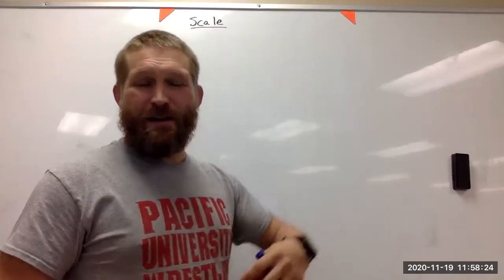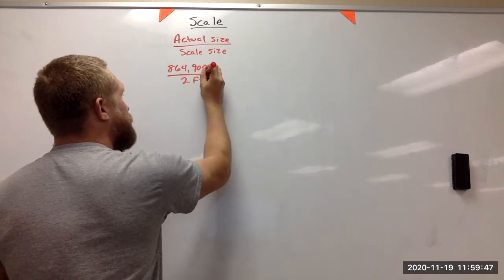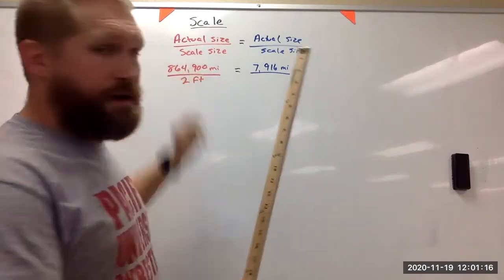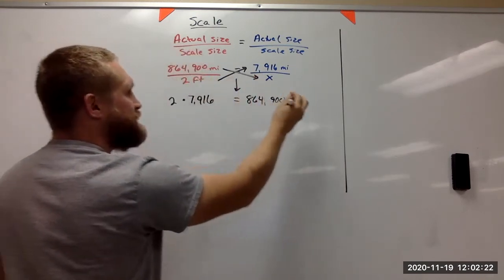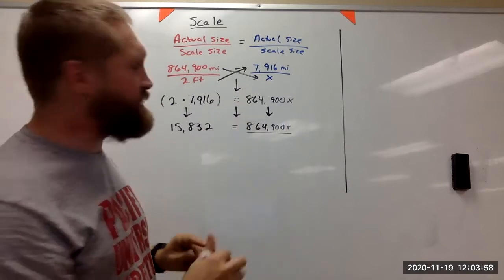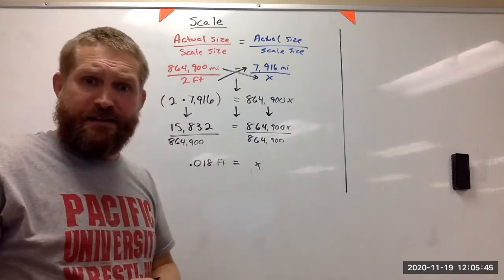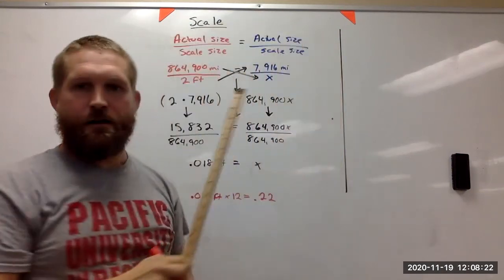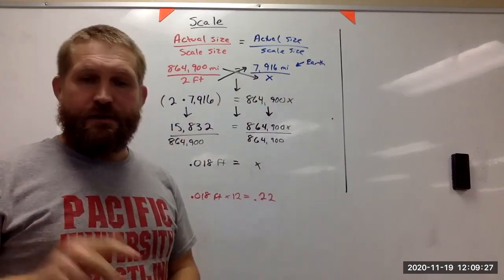Creating scale Cross multiply and divide